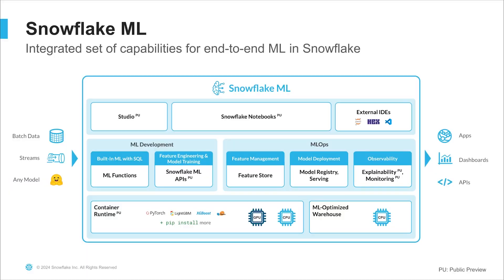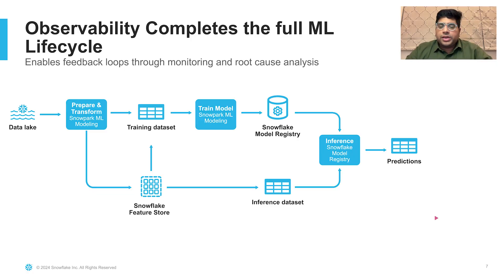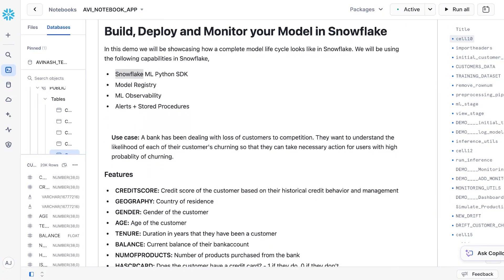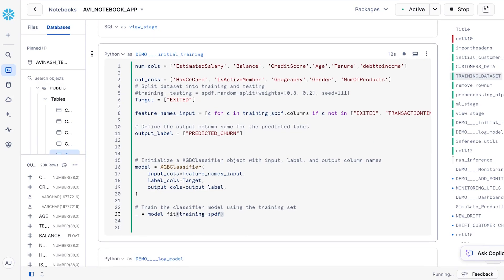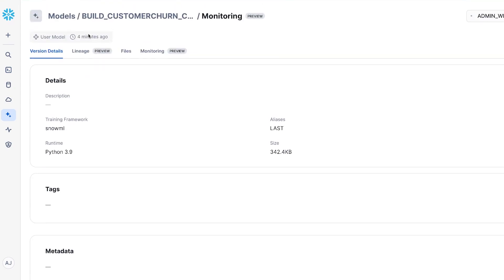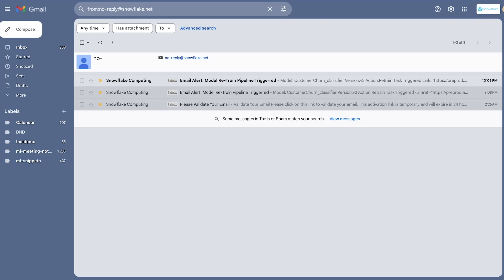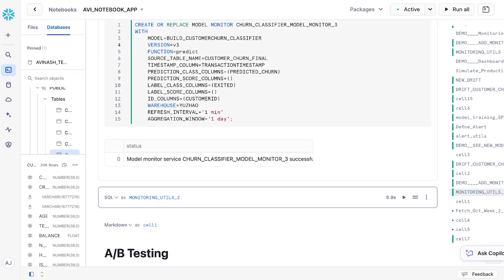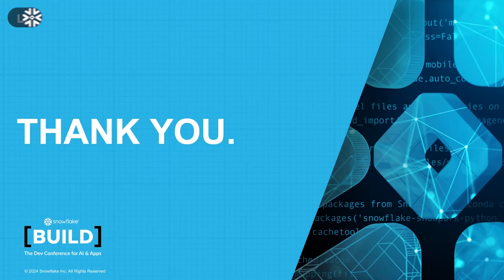Build, Deploy, And Observe A Model In Snowflake ML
Bringing ML models into production is often complicated by siloed MLOps processes that are difficult to scale and govern. Snowflake ML makes it seamless to operationalize models in production and maintain quality of inference output on top of your changing data. Join this session to learn how to go from development to production with integrated MLOps capabilities in Snowflake ML, all from a unified UI.